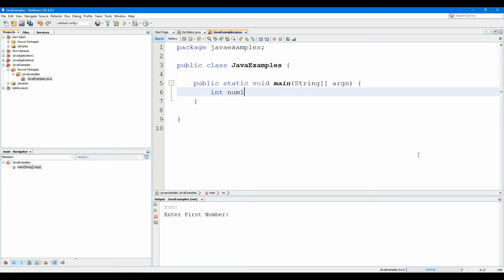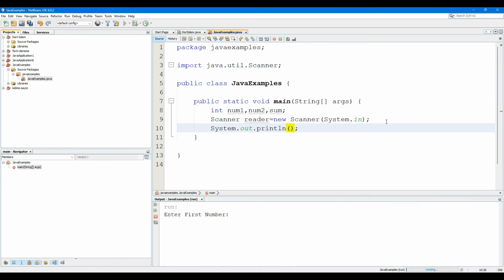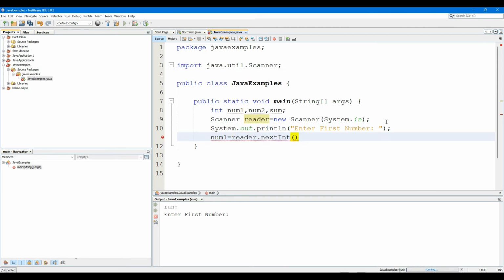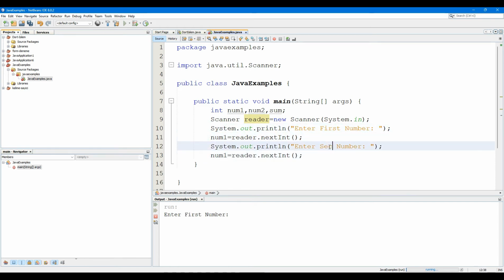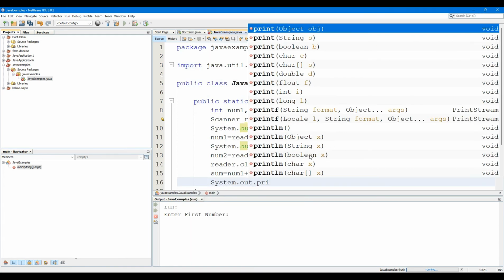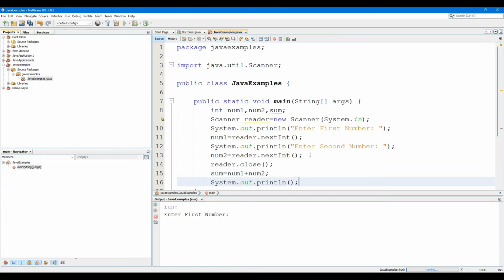Java Tutorial - Java Program to Add Two Numbers using Scanner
In this program, you'll learn to store and add two integer numbers in Java. The scanner allows us to capture the user input so that we can get the values of both the numbers from user. The program then calculates the sum and displays it.